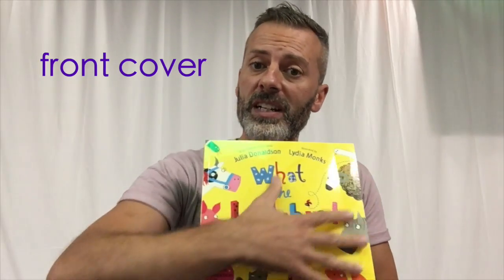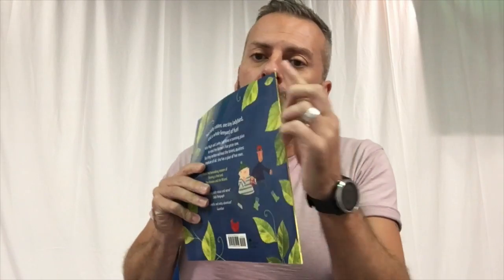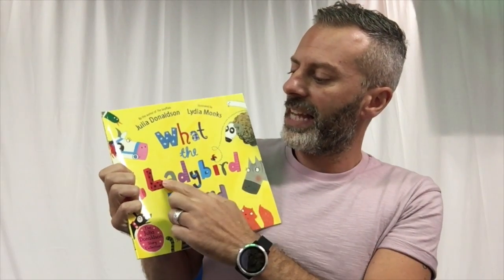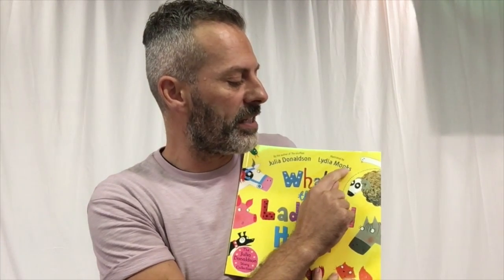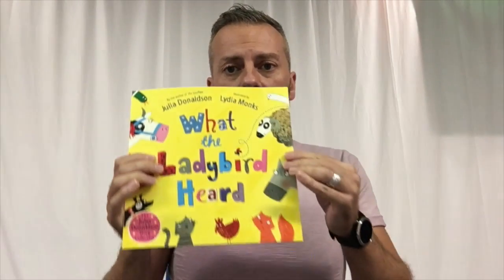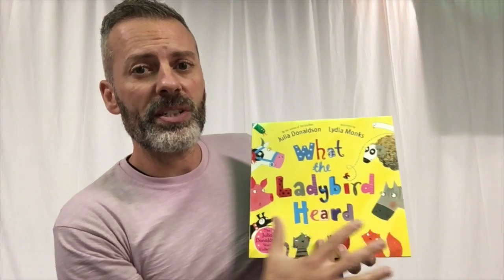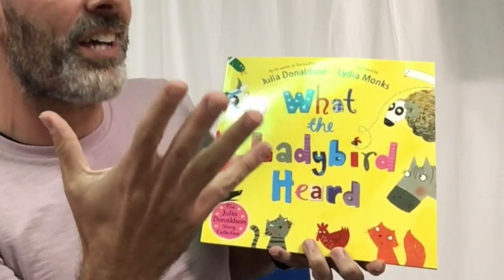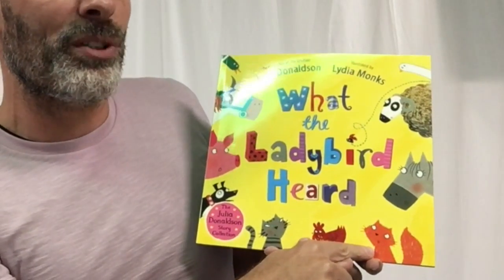Day 1 Reading Challenge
This video is Day 1 of a five day reading challenge. Day 1 explains how to introduce a book to your child and use the front and back cover to make predictions about the book before you begin reading.